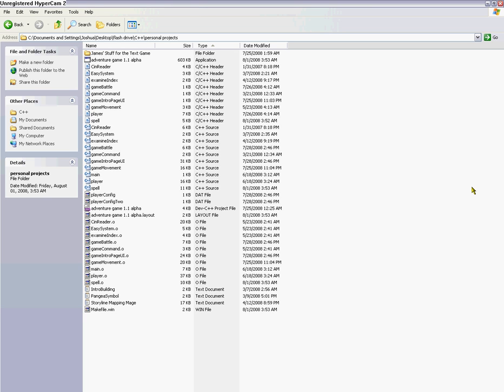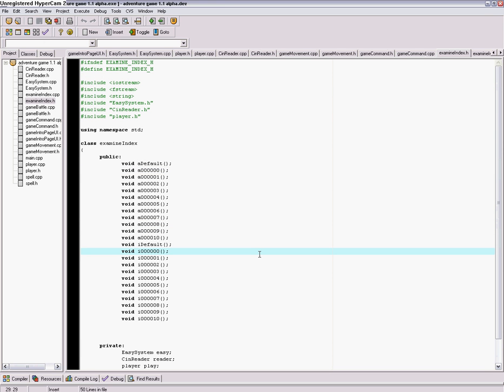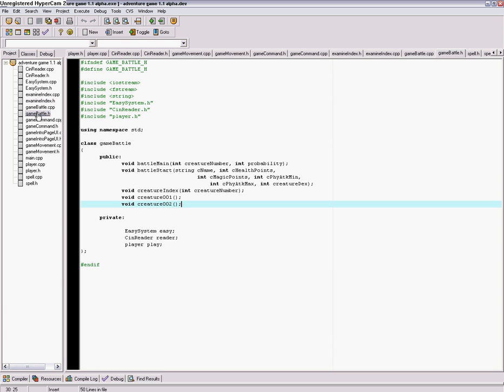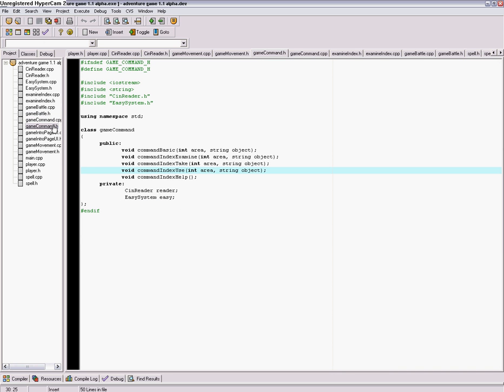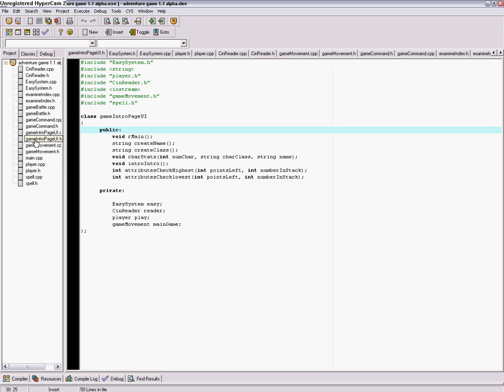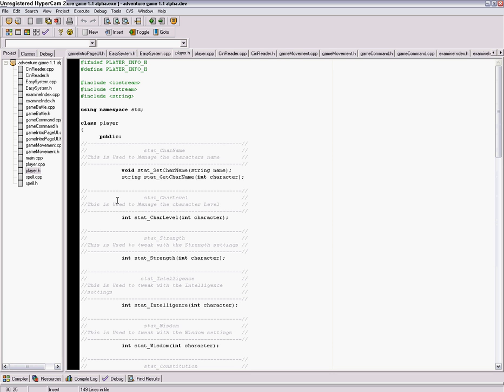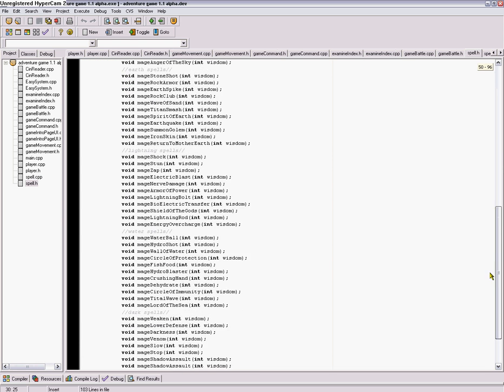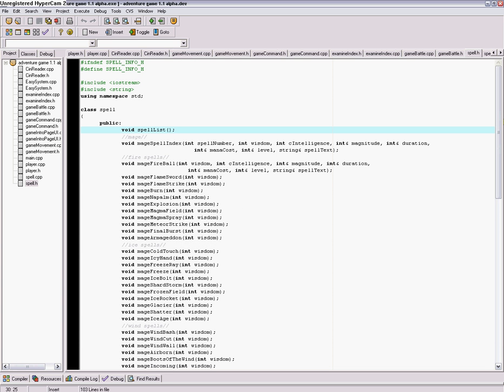First Video, Pangea's quest look over.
My professor told me that i should put my work out on the net and get my name out there anyway here's the text based rpg that im working on and its my first ever video.